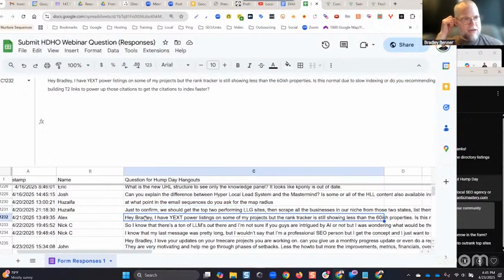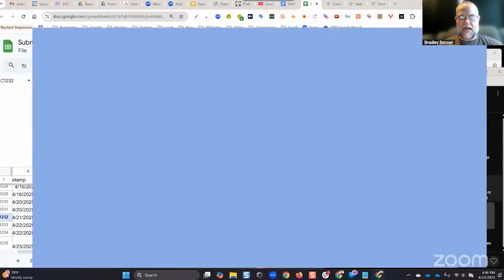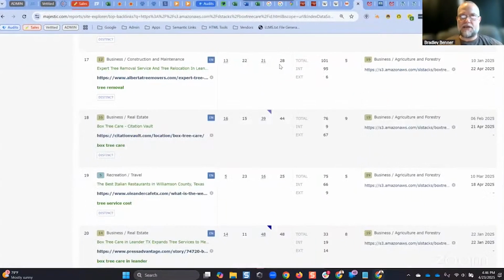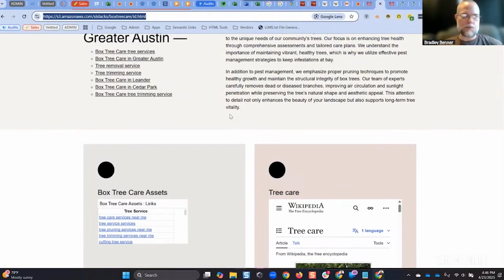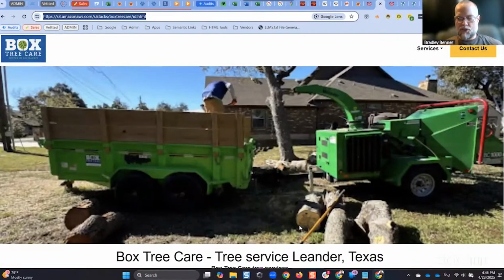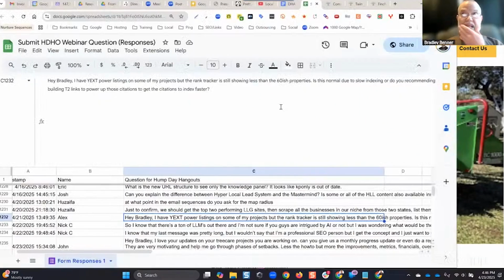Boost Citation Indexing with Tier 2 Links 🚀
In this video, Bradley breaks down how building Tier 2 links to your business directory listings and citations can drive faster indexing and improve your overall SEO performance. Learn why optimizing your directory listings, using tools like Yext, and submitting URLs to indexers are key steps to success in Google Business SEO.

In episode 543 of Hump Day Hangouts, someone asked for confirmation on whether the strategy involves selecting the top two performing LLG sites, scraping businesses, listing them, and then emailing them.

The exact question was: Just to confirm, we should get the top two performing LLG sites, then scrape all the businesses in our niche from those two states, list them in the directory, then start emailing them?